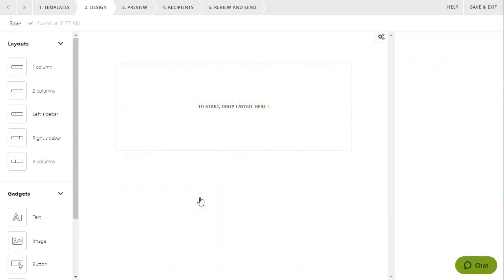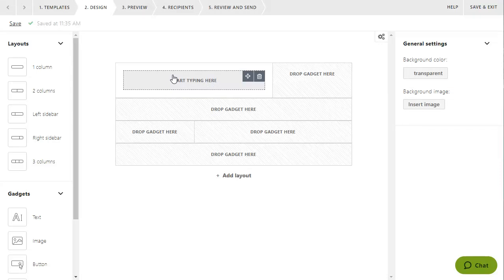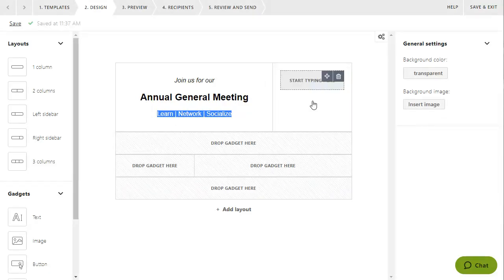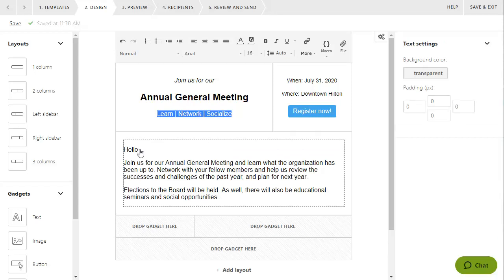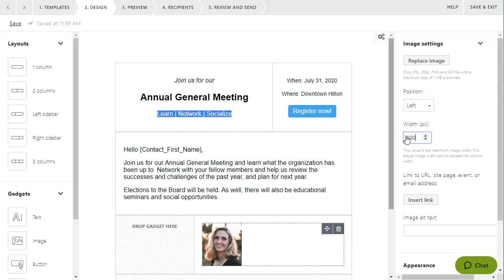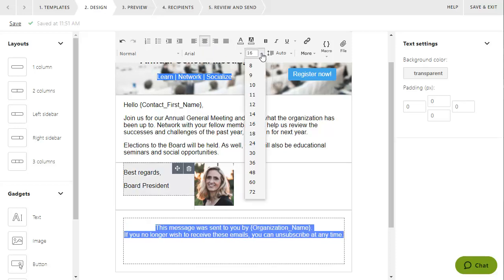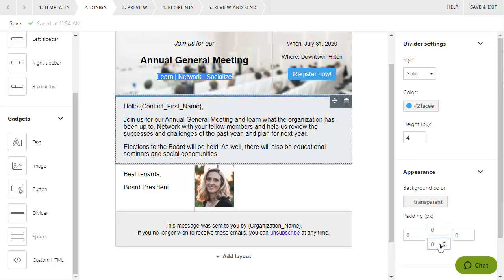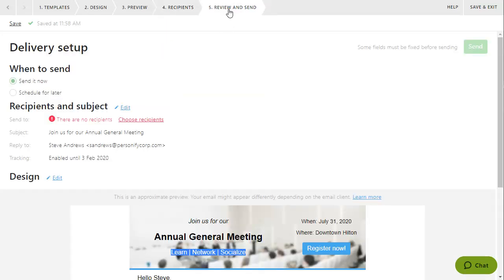New email editor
An overview of Wild Apricot's new email editor